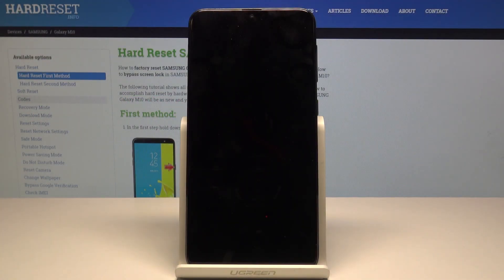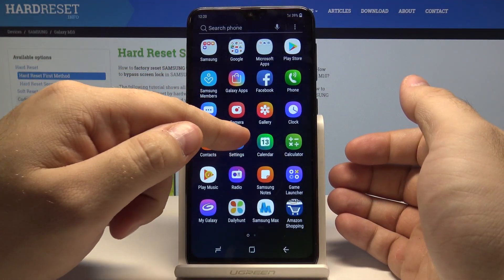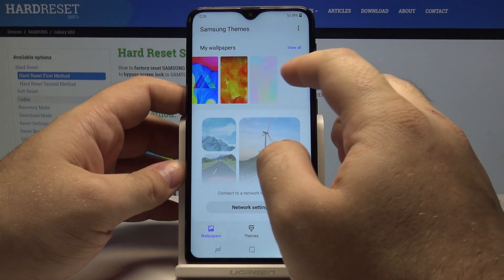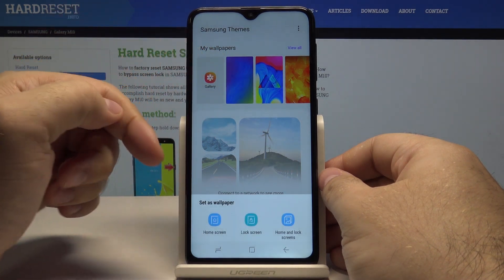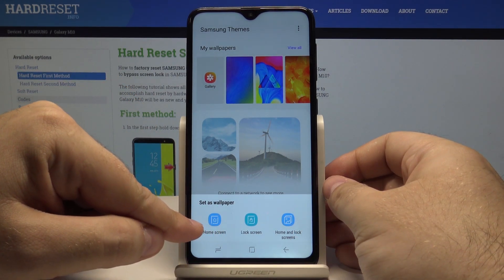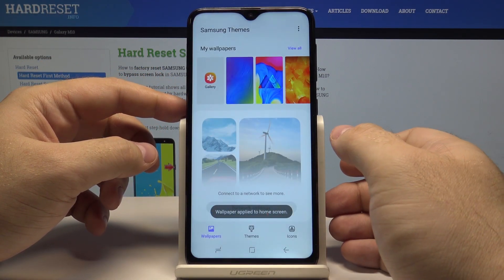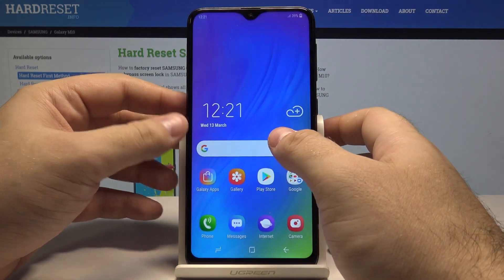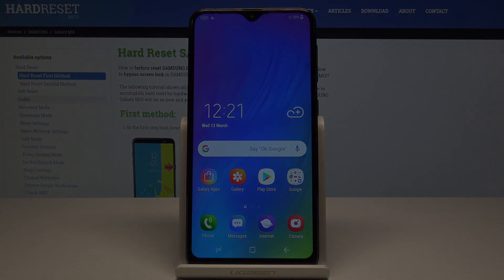How to Change Wallpaper in SAMSUNG Galaxy M10 - Set Up Home Screen & Lock Screen Wallpaper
Find out how to set up wallpaper in ASUS ZenFone 5Z. Set some particular picture as your Home Screen and update your Lock Screen shortly. Personalize your phone within a few seconds and have your most favourite photo on the Desktop.

How to Change Wallpaper in ASUS ZenFone 5Z? How to update Home Screen in ASUS ZenFone 5Z? How to set a new Wallpaper ASUS ZenFone 5Z? How to change lock screen wallpaper? How to change home screen wallpaper? How to set up wallpaper for ASUS ZenFone 5Z?